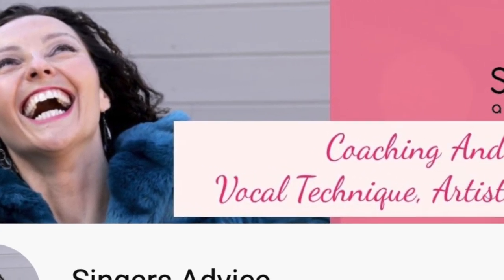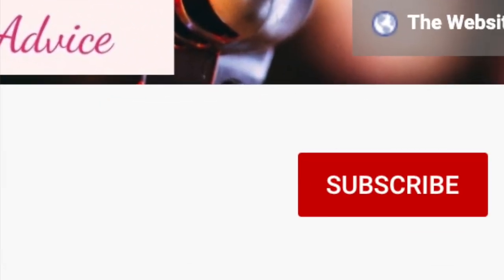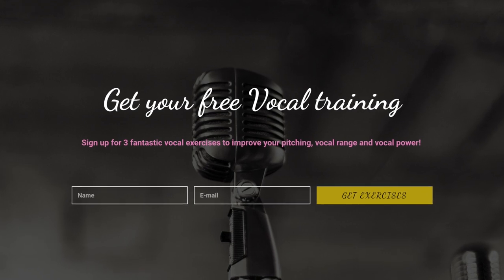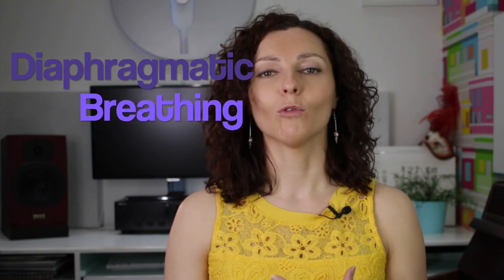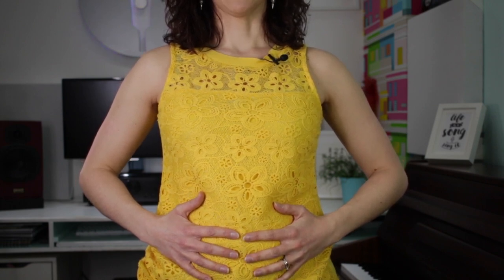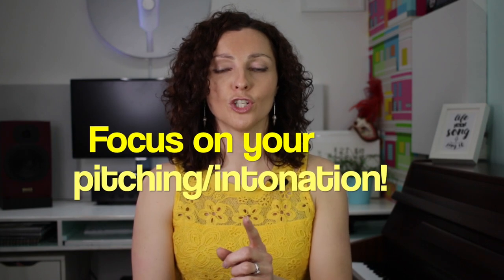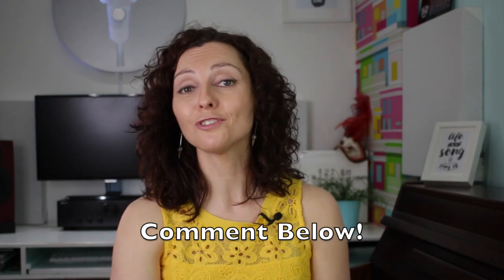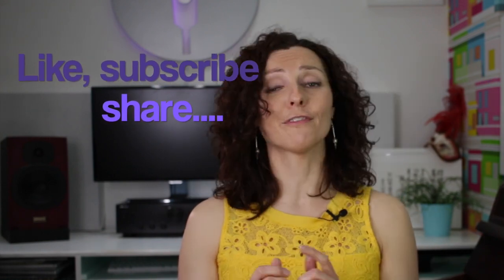How to sing a ridiculously long note // Singers Advice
Do you want a versatile voice you can trust to work for you every single time? Do you want to unlock your full vocal potential?
Transformational vocal training for singers and voice users!